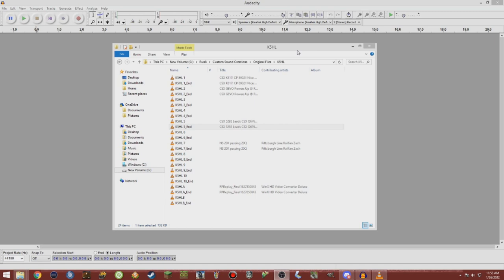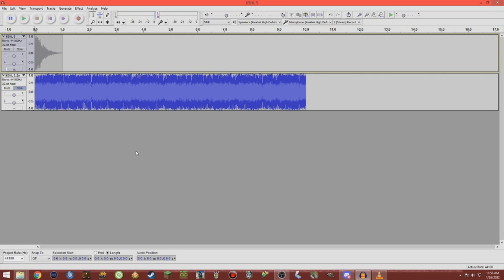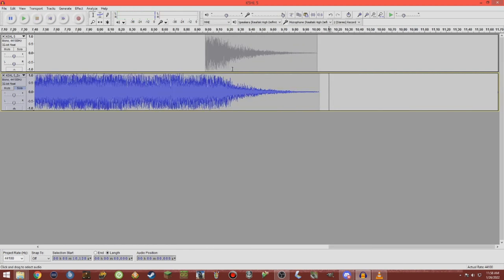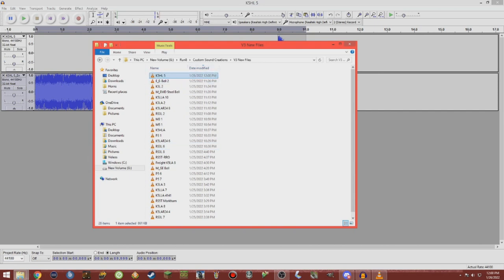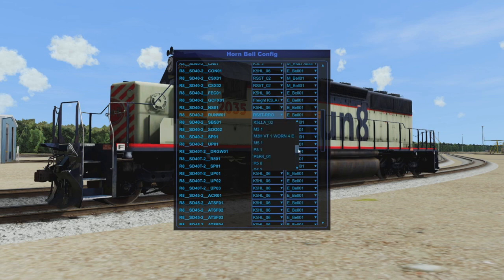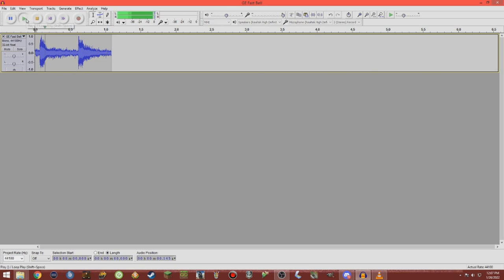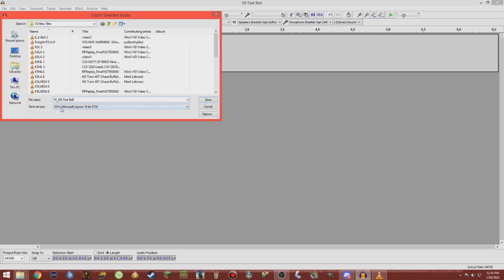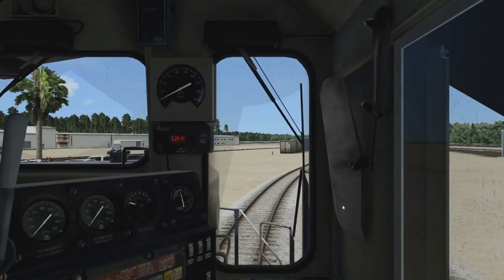How to Make Horns and Bells for Run 8 V3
Want to make your own horns and bells for Run 8? This tutorial will tell you how! Remember: BACK UP YOUR FILES!

0:00 Disclaimer
0:30 Creating Horns
10:50 Creating Bells